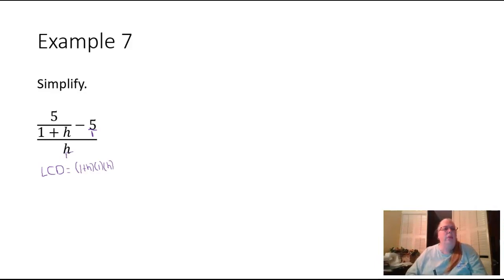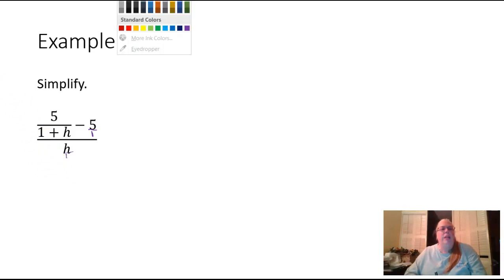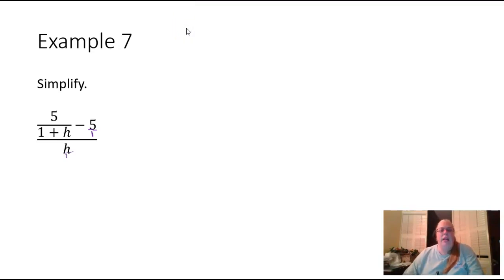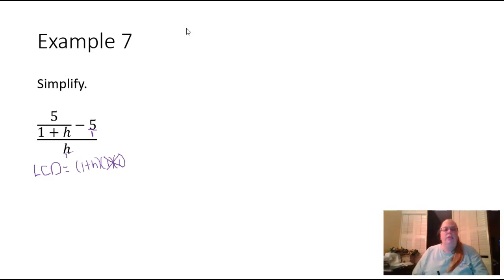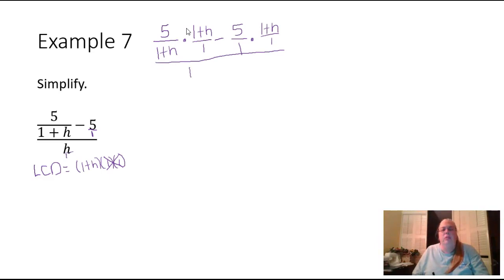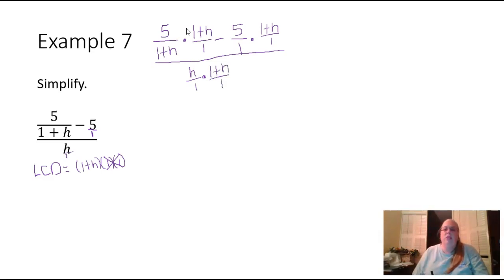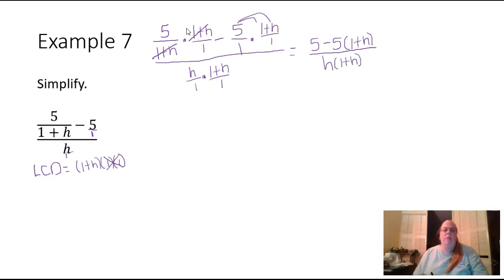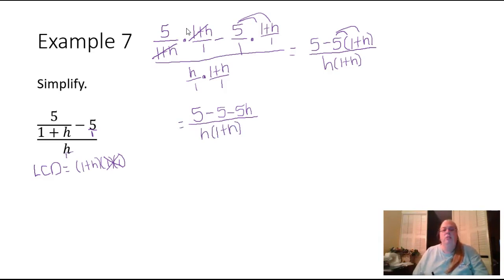Lesson R.4 Example 7